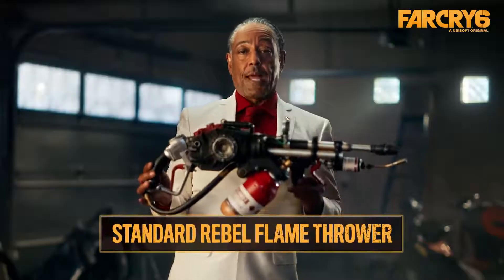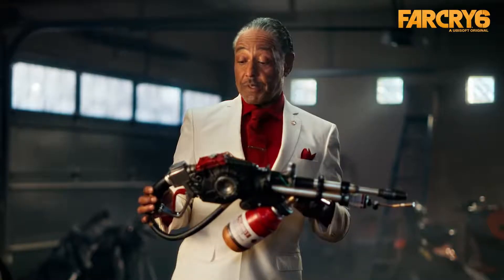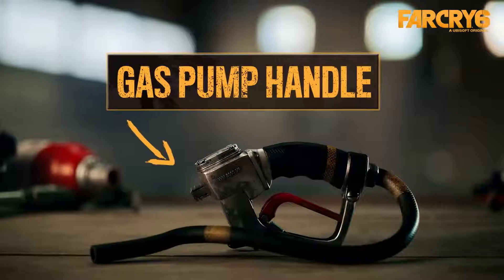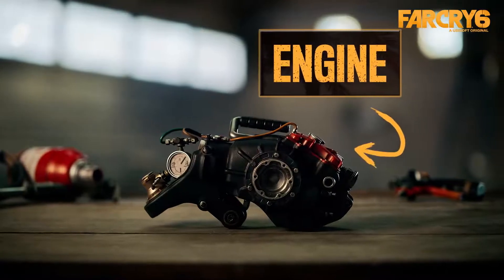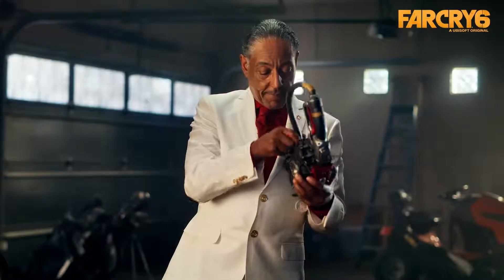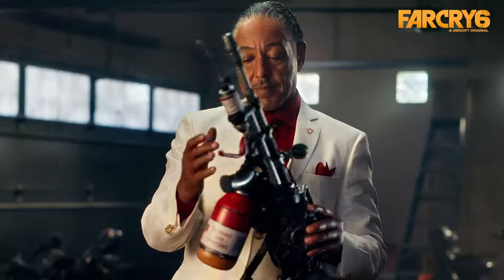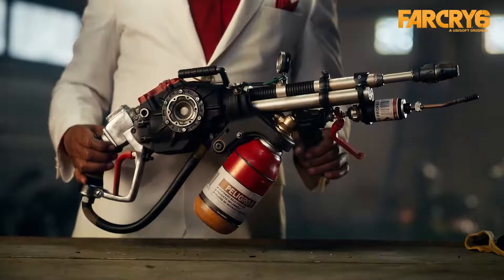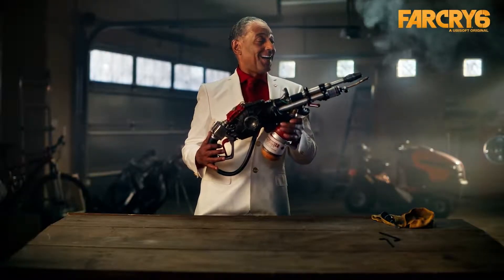Far Cry 6 — Giancarlo Deconstructs Guerrilla Weapons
One dictator’s trash is another Guerrilla’s treasure. Giancarlo Esposito breaks down what crafty items the Guerrilla rebels use to make weapons as they attempt to overthrow Antón Castillo’s regime. Get resourceful in Far Cry 6, available October 7.